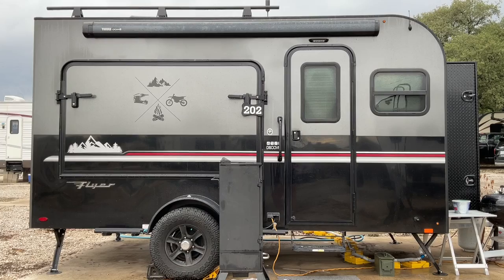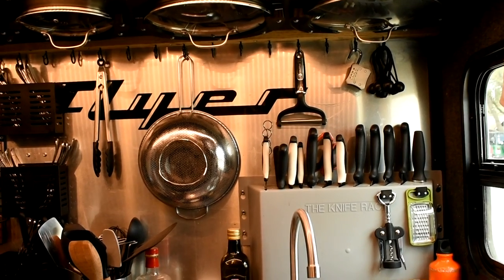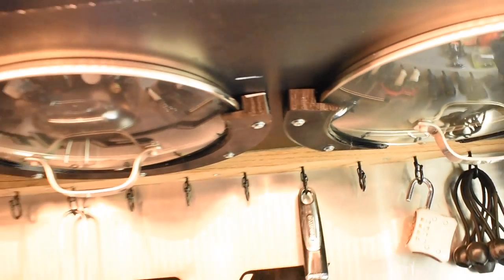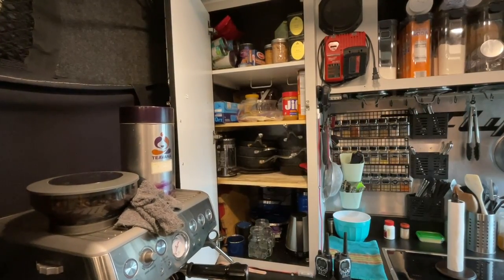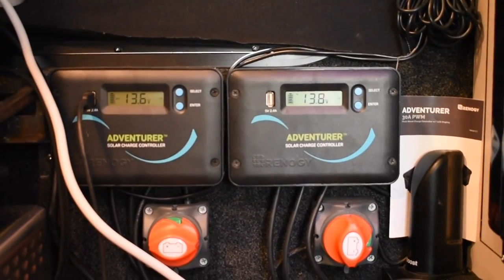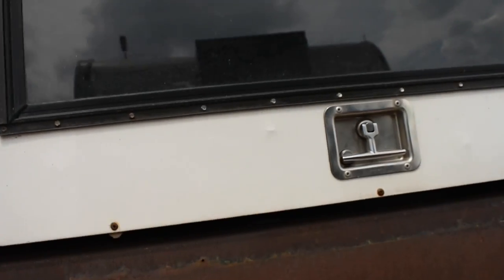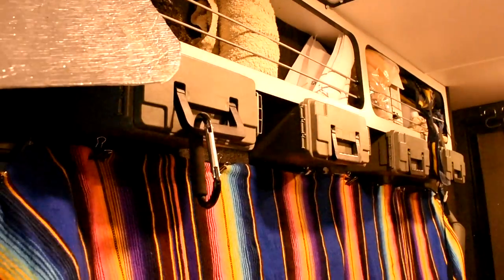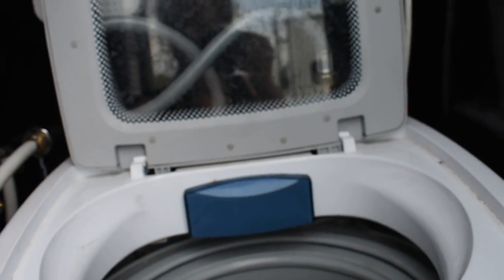We Live In 98 Square Feet! | Modified InTech Flyer Discover RV Tour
This is our 2022 Intech Discover. It’s the largest of their Flyer line, which is a line of off road oriented trailers. We live in it full time and have had to change and add new things to make it comfortable.

Follow our journey to living off grid! It’s our way of living more sustainably from the average “American Dream” life.

Feel like supporting us?